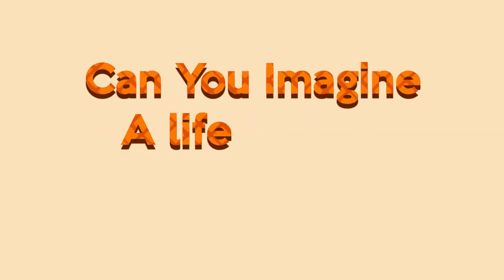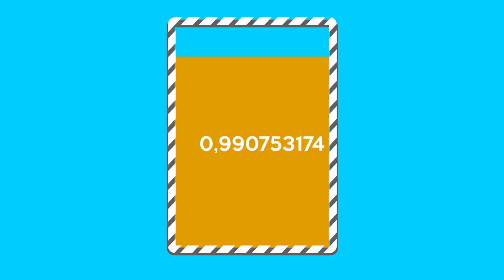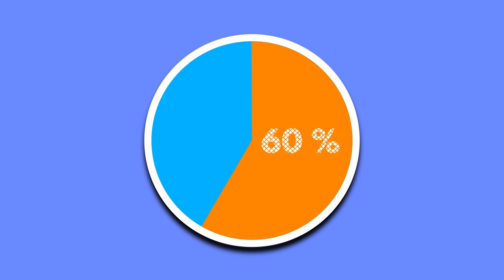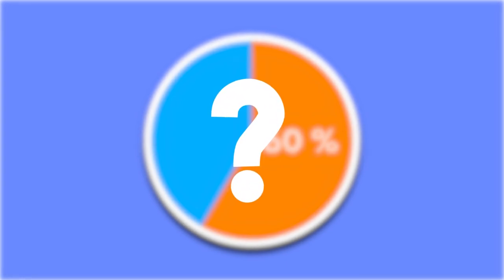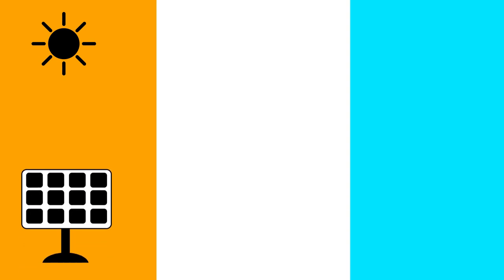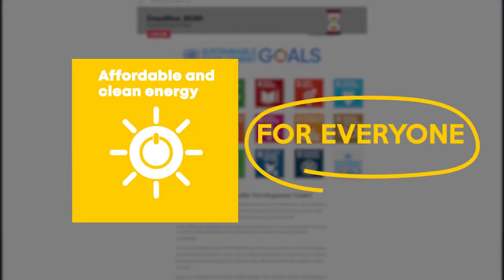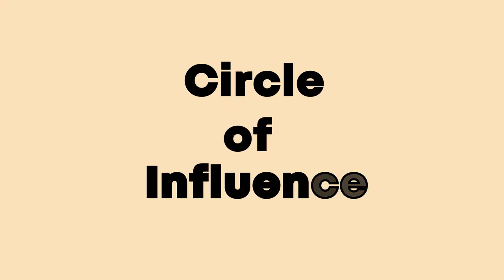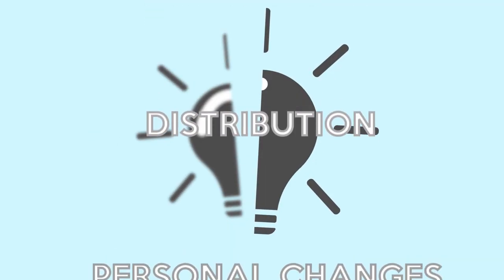Distribution of Ideas - Hyper Island Application Task 2020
I applied to the college Hyper Island this year and got accepted. This video was the first task that all applicants had to make. The task was to come up with solutions to problems in the world.

And yeah, that is my voice. I'm from Sweden so don't expect beautiful pronunciation xD

Description:

Can you imagine a life without electricity? You would not be able to turn on some lights when it’s dark outside or even to watch this video.

Did you know that one in seven people in the world lacks electricity? This is a huge number and in order to make the world a better place for everyone, that number has to decrease and potentially, reach 0.

My name is Harald and on this presentation, I aim to explain a solution to this problem that every individual on this planet can be a part of.